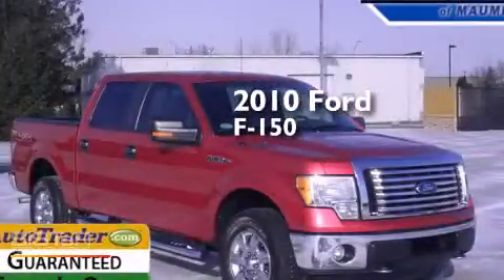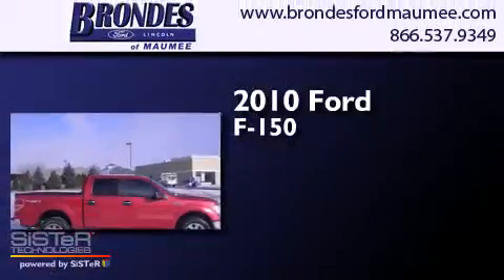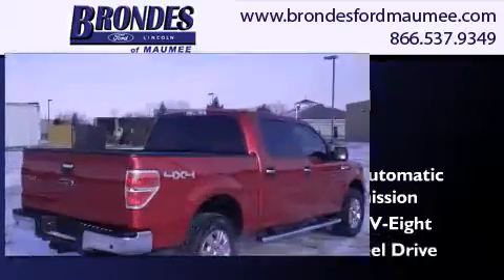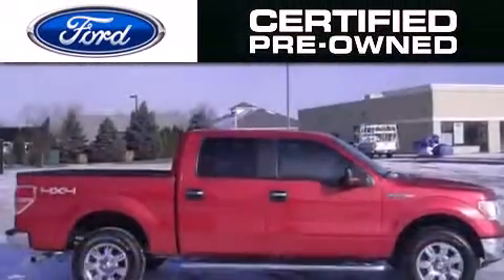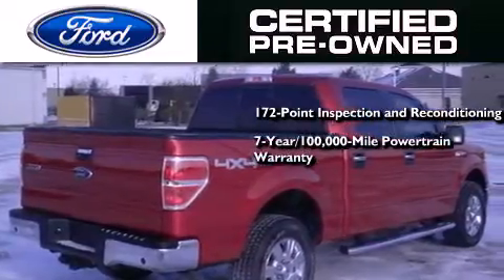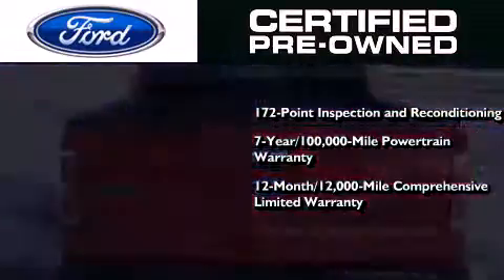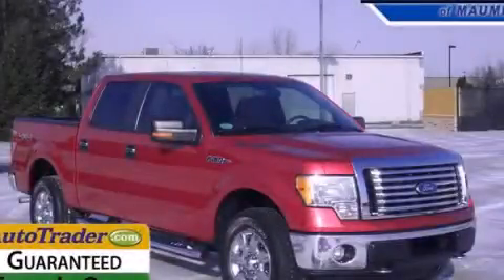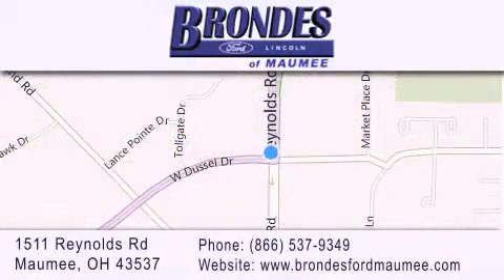2010 Ford F-150 Certified Toledo OH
We have been honored to serve the Maumee OH area , we promise that your experience at our dealership will exceed your expectations ! Year : 2010 Make : Ford Model : F-150 Engine : 4.6L 3V EFI V8 Trans . : Automatic 6-Speed Exterior : Red Candy Metallic Tinted Clearcoat Miles : 17,510 Interior : Medium Stone/Stone w/Premium Cloth 40/20/40 Front Stock : MU4188 Brondes Ford Maumee 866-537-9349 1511 Reynolds Rd. Maumee , OH 43537